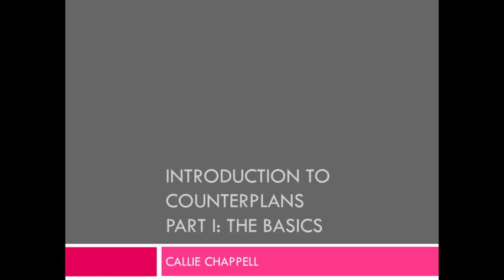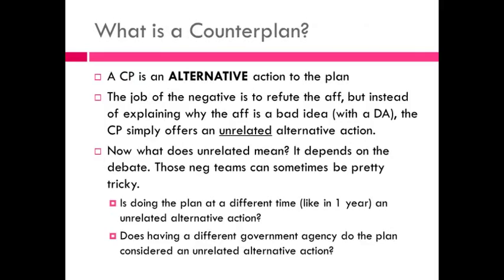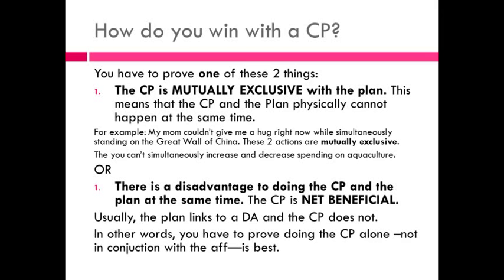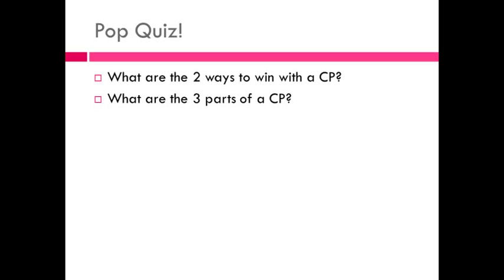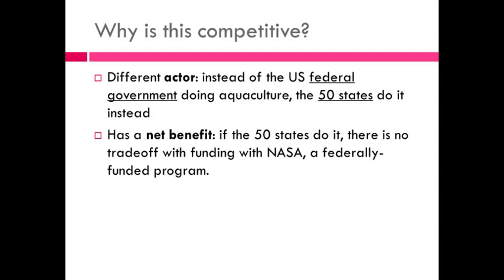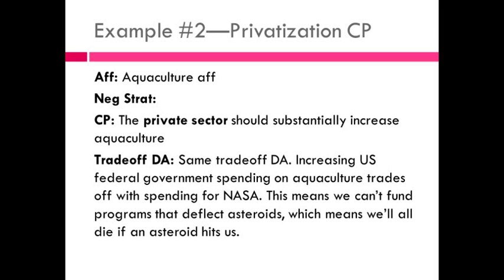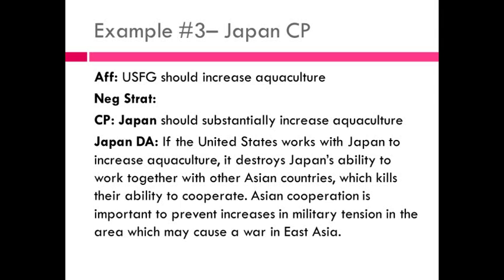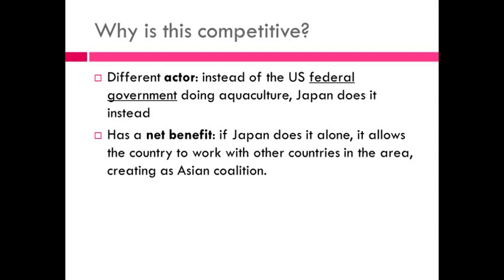Introduction to Counterplans: Part 1-- The Basics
Introduction to Debate for novice policy debaters. Part of the Go, Fight, Win Novice Debate series, this video aims at teaching students new to the activity the basics of policy debate. This video details the basic concept of a CP in a debate, the parts of a CP, and the concepts behind counterplan competition.